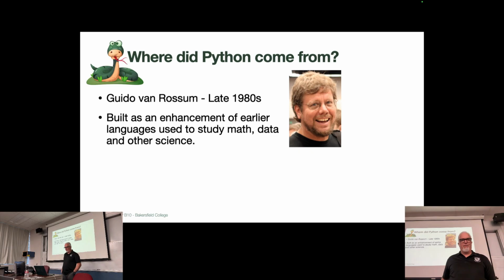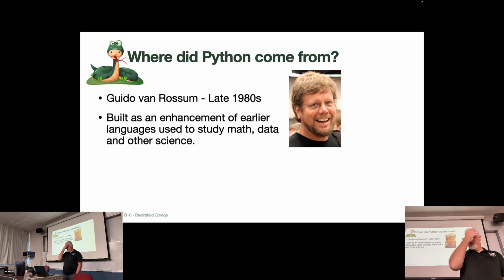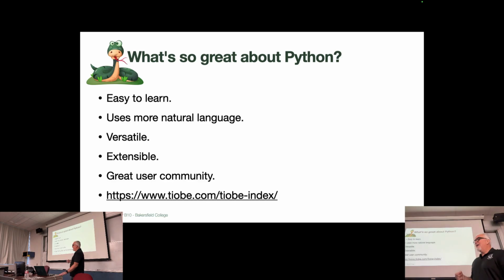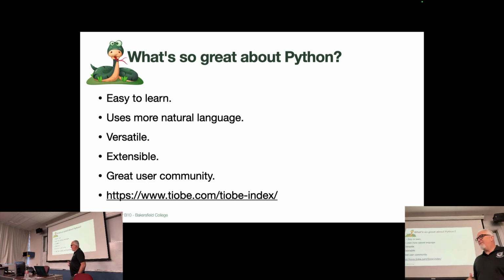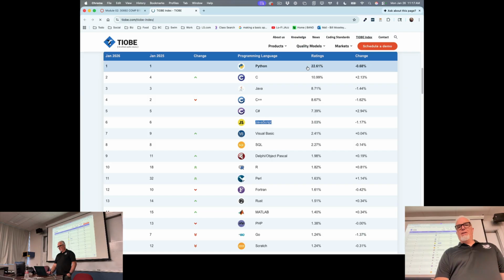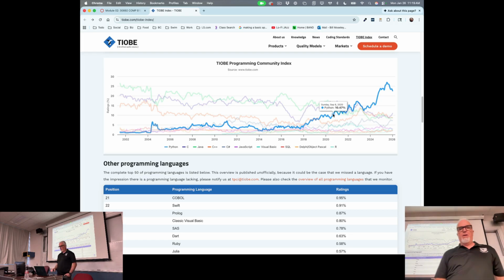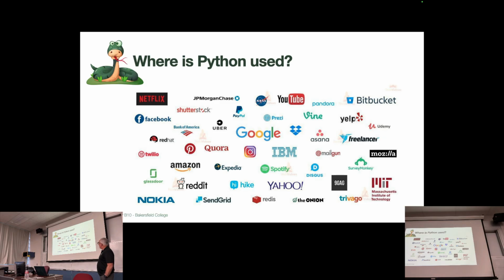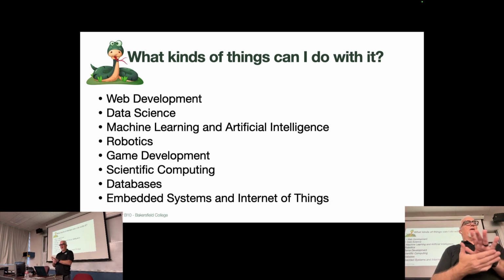Python (Spring 2026) Module 2-1: About Python